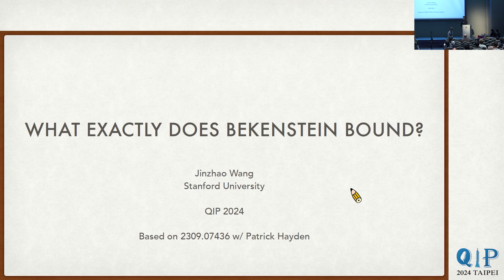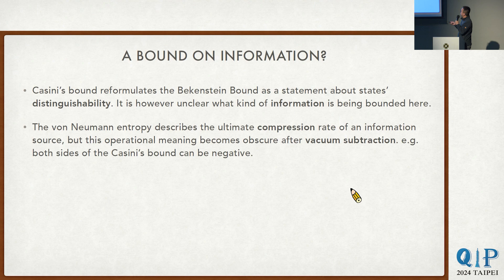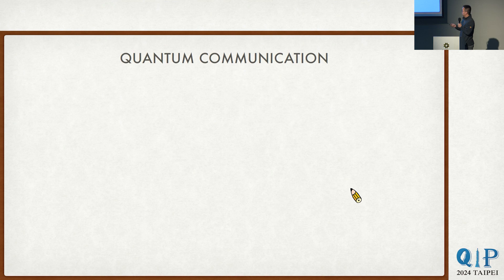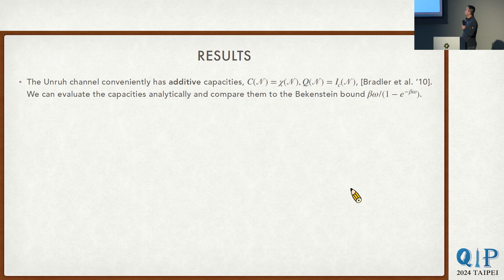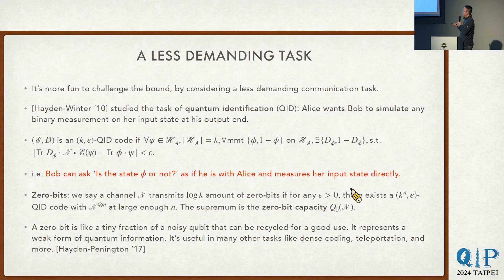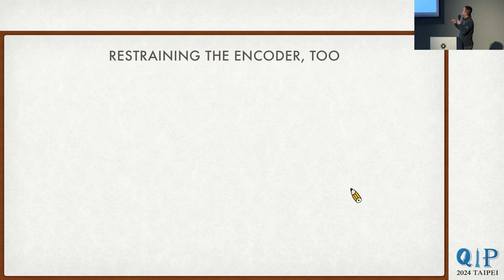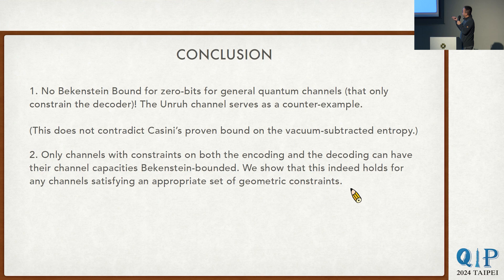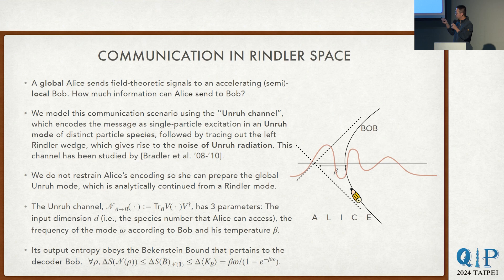0118_1730_BH_What exactly does Bekenstein bound_Jinzhao Wang